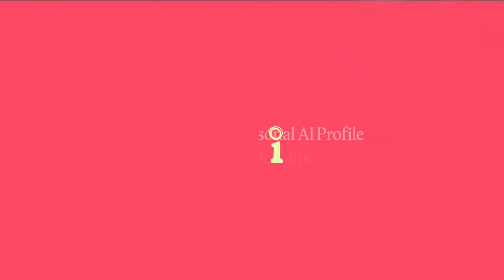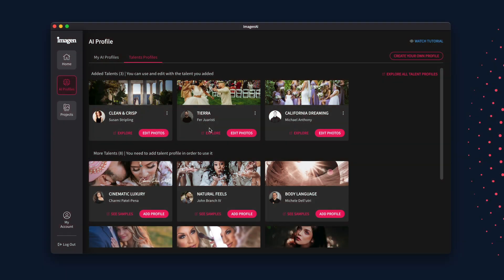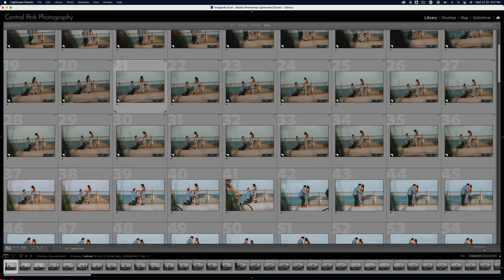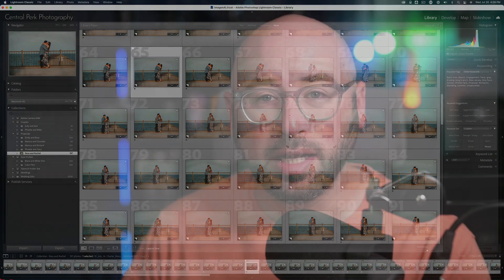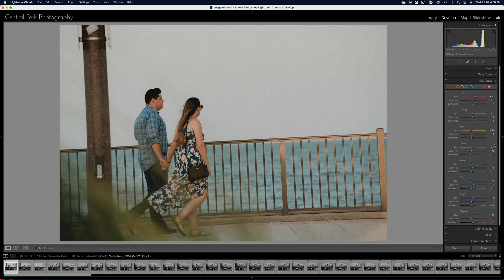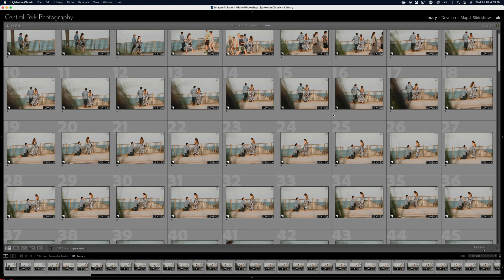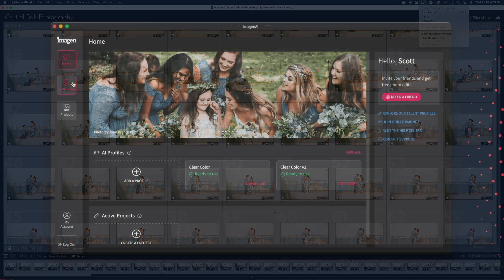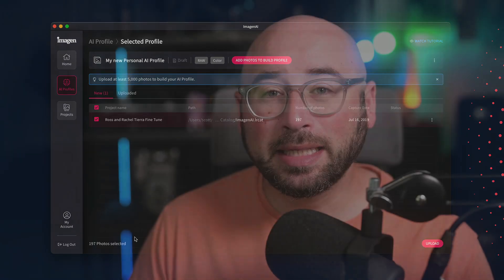How to build a Personal AI Profile from Talent AI Profile edits | Imagen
In this video, we will show you how you can create a Personal AI Profile based on edits Imagen has made for you with a Talent AI Profile.

00:00 Intro
00:26 How to create a Personal AI Profile based on a Talent AI Profile

ABOUT IMAGEN
Imagen is an AI-powered, cloud-based editing and culling tool for professional photographers that is redefining the post-production standard.

We offer quick and easy automated culling, consistent batch editing, and secure cloud storage — all in one platform.

With Imagen, you'll slash editing time by 96%, while ensuring high-quality results that reflect your unique style. Enjoy complete creative freedom and control while Imagen optimizes your workflow, learning and adapting to your taste and needs along the way.